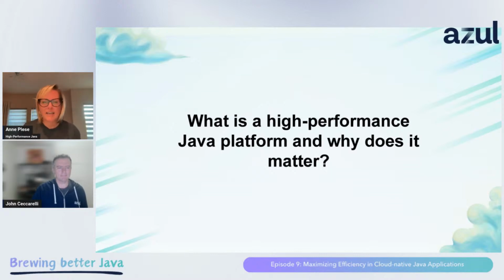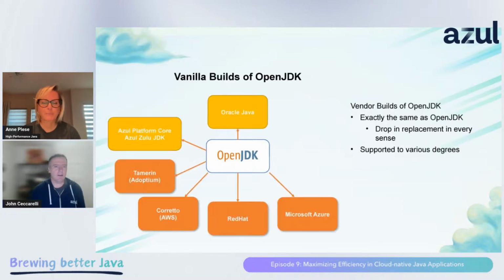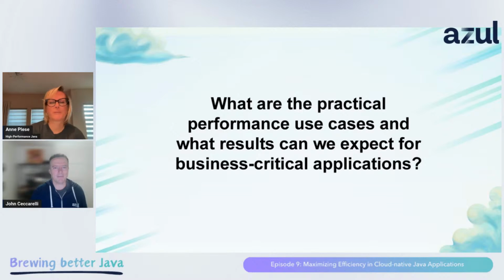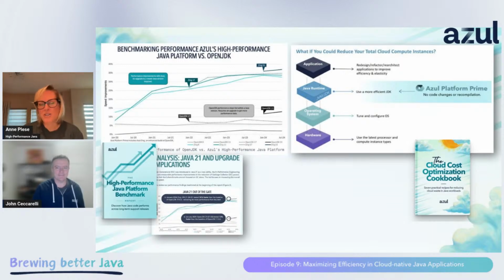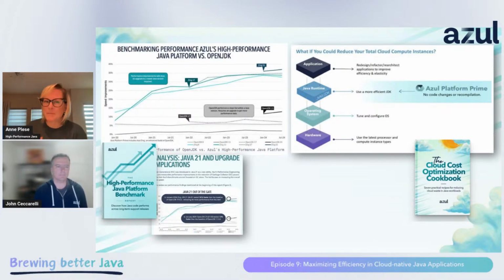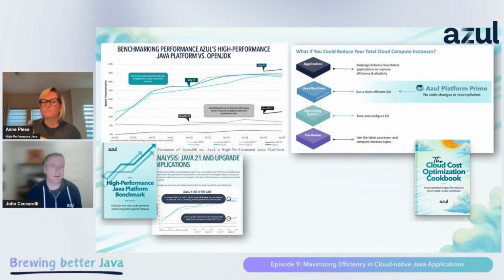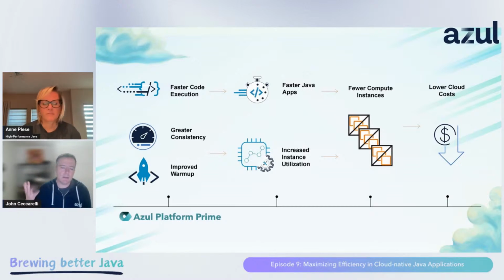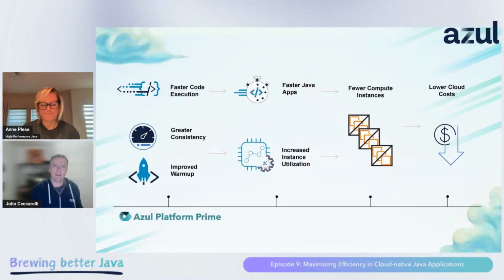Maximizing Efficiency in Cloud-native Java Applications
Tune in to episode 9 of Brewing Better Java!

In this session, Azul walks through best practices for maximizing user-experience, performance and efficiency in cloud-native Java applications.  We will summarize initial cost-savings methods, challenges organizations face with the Java application lift-and-shift approach, and various methods to optimize cloud performance.

Tune in to understand common use cases and how Azul’s high-performance Java platform can reduce costs, save time, and enhance performance value to your end customers.